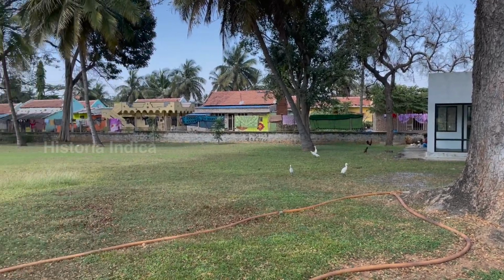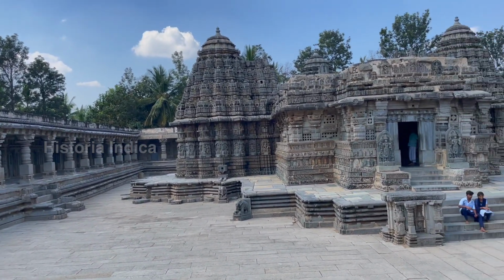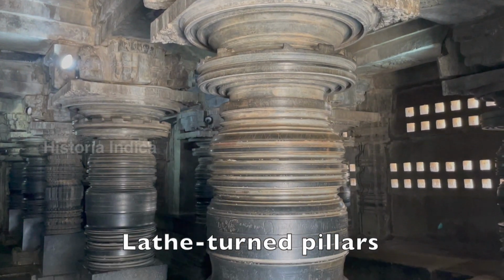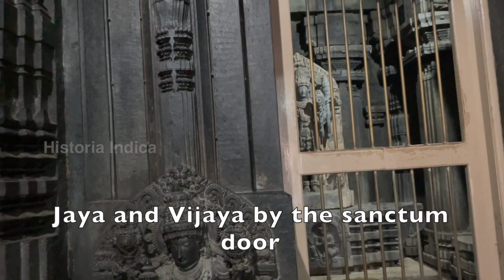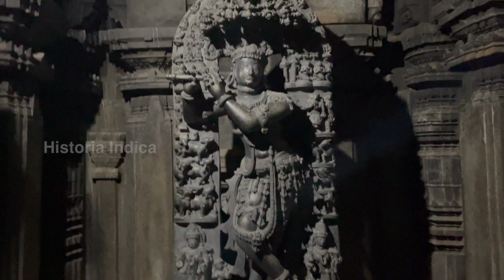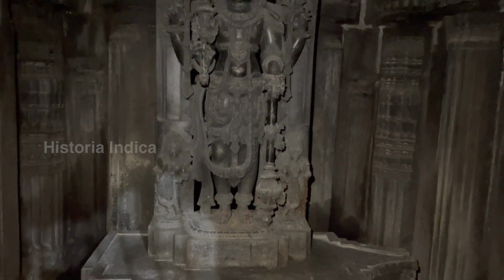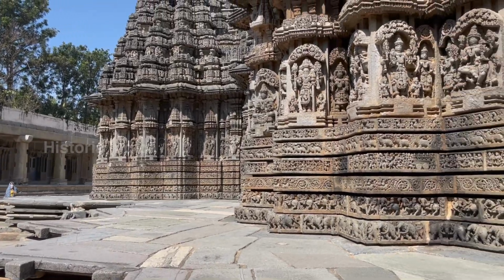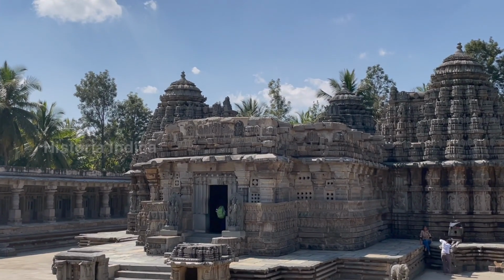Somnathapura Keshava Temple – Hoysala Marvel near Mysore | Temple Architecture of Karnataka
Located just 36 kilometres from Mysore, the village of Somnathapura in T. Narsipura Taluk is home to one of the finest examples of Hoysala architecture – the Keshava Temple, also known as the Chennakeshava Temple.

Built near the left bank of the Kaveri river, this 13th-century temple is a trikuta (three-shrined) structure covered with intricate stone carvings and stunning star-shaped platforms. It was commissioned during the reign of Narasimha III of the Hoysala dynasty, showcasing their mastery in detailed sculpture and temple planning.

Though not an active place of worship today, the temple stands as a protected monument under ASI, attracting architecture lovers and history enthusiasts from across the world.

📍 Location: Somnathapura, Mysore District, Karnataka
🏛 Built by: Commander Somadatta under King Narasimha III
🛕 Dynasty: Hoysala
💎 Highlight: Trikuta style temple with star-shaped platform and intricate carvings
🌊 Proximity: Near the left bank of River Kaveri